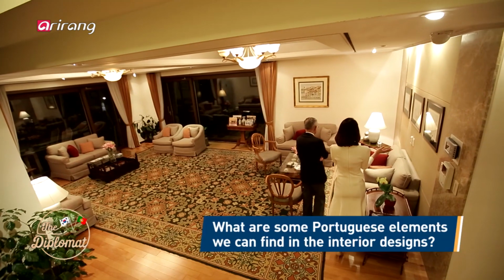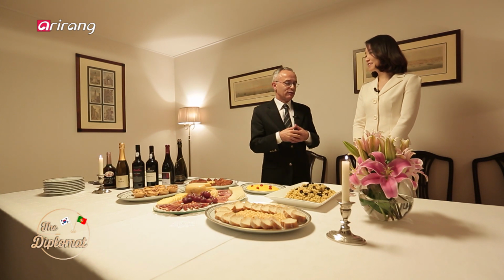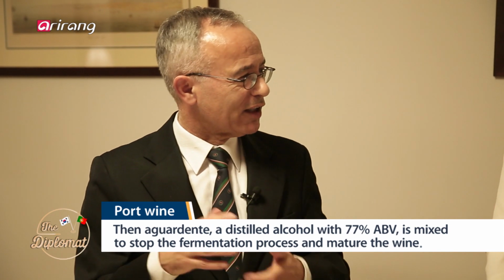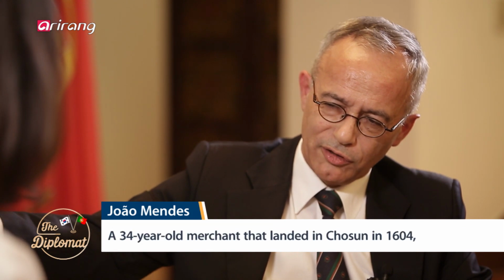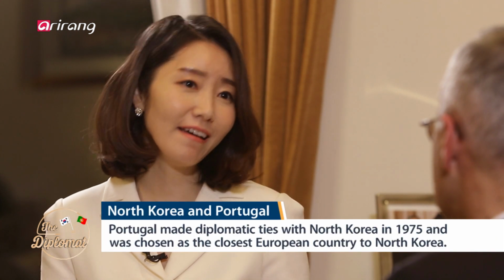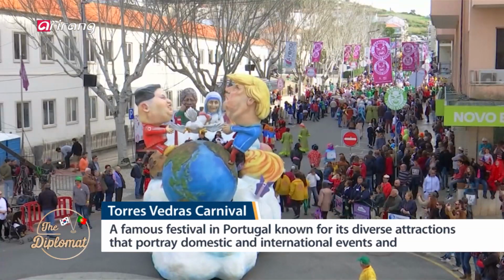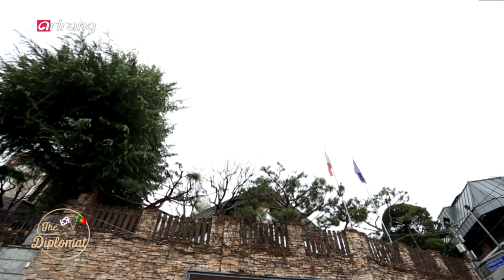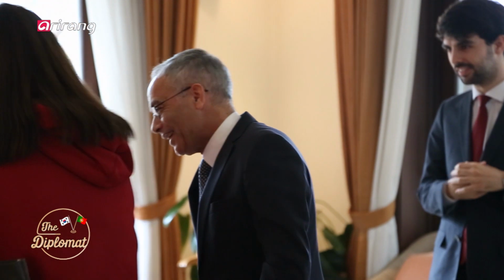[The Diplomat] Ep.44 - Portuguesel Ambassador to S. Korea, Manuel Antonio Goncalves De Jesus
Portuguesel Ambassador to S. Korea, Manuel Antonio Goncalves De Jesus  마누엘 곤살브스 드 제주스, 주한 포르투갈 대사

On this week's 'THE DIPLOMAT,' we will meet with the Portuguese ambassador to South Korea,
Manuel Antonio Goncalves De Jesus, and delve into the diverse culture of Portugal and the history of exchange between South Korea and Portugal, as well astheir future of economic exchange.
We'll also share the visit of the Portuguese major freshmen at Hanguk University of Foreign Studies to the residence of Goncalves.
Last but not least, we'll also introduce to you Portugal that's fast becoming one of the most popular places to visit for Koreans, as well as its hidden gems.

이번 주 'THE DIPLOMAT'에서는 포르투갈의 마누엘 곤살브스 드 제주스 대사와 함께,다양한 포르투갈의 문화와 양국의 교류 역사에 대해 알아보고, 앞으로의 경제 협력에 대해 이야기해 본다.
그리고 관저에서 이루어진 외국어대학교 포르투갈어학과 신입생과 마누엘 대사의 만남도 취재했다.
또한 한국에서 인기 관광지로 떠오르고 있는 포르투갈의 매력과 숨은 관광지에 대해서도 들어본다.